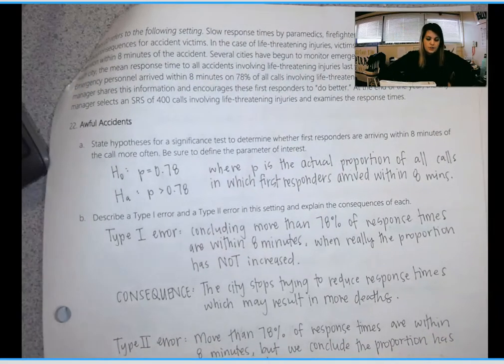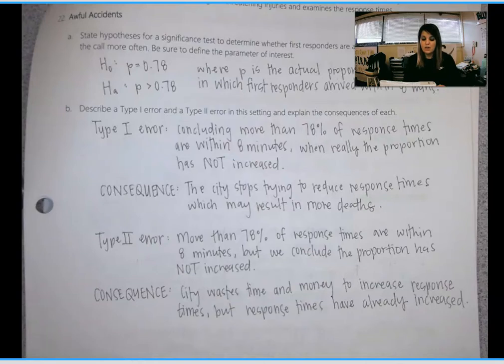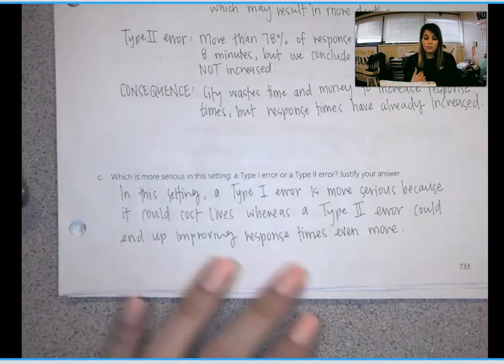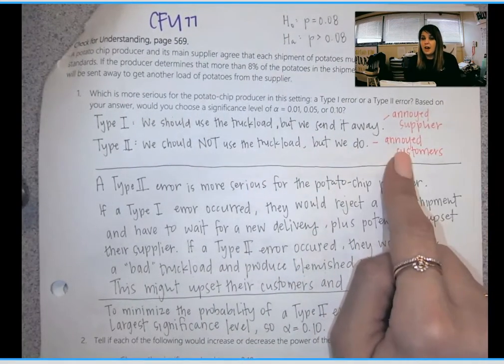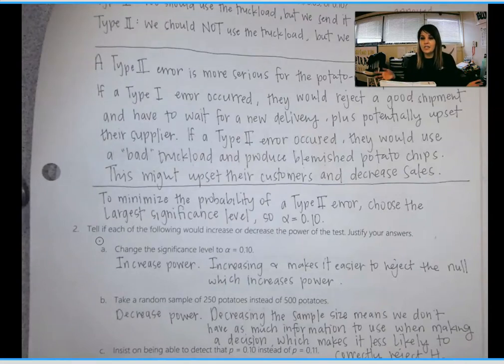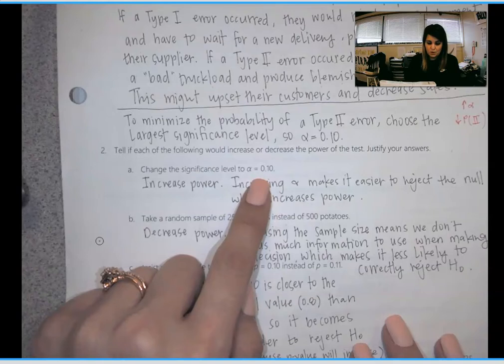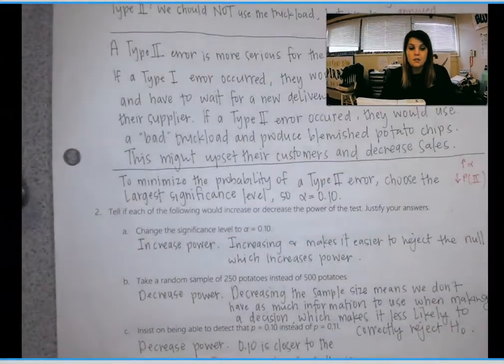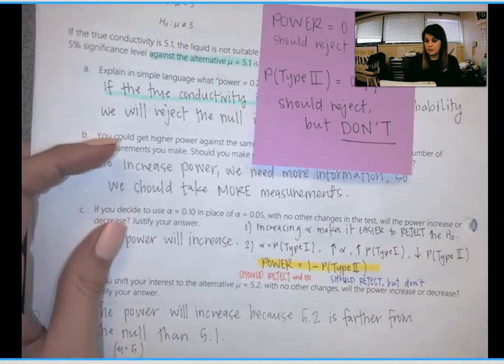CFU 77 Solutions: Errors